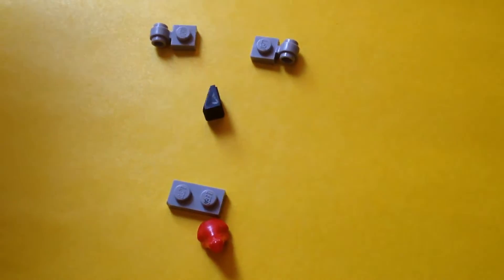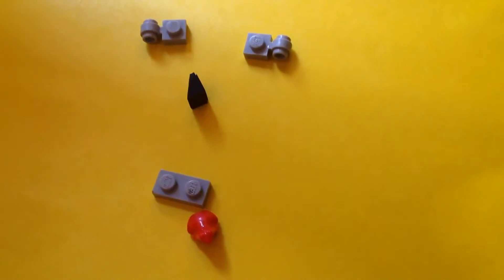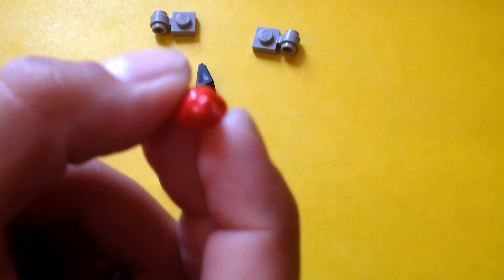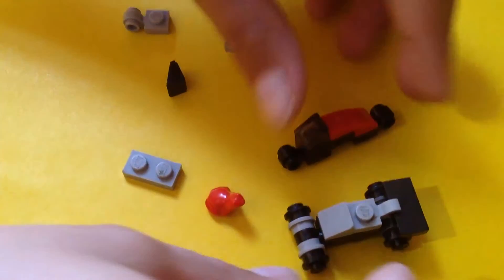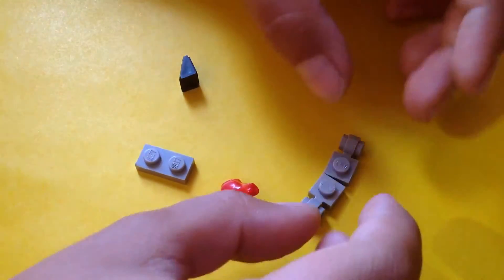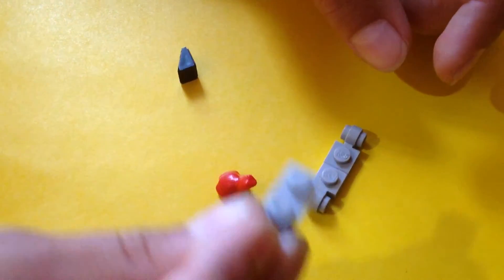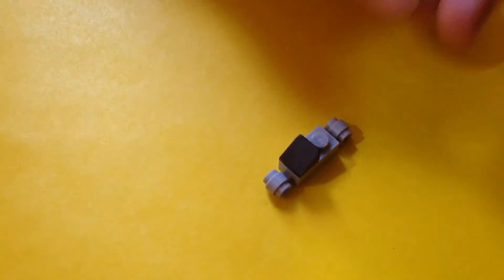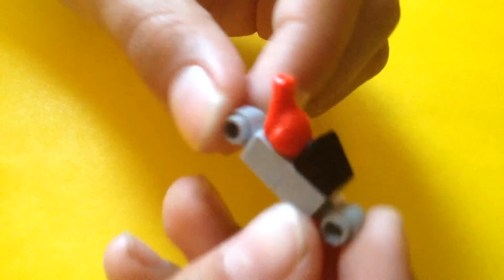Mini Lego motorcycle with passenger.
Episode 3 of the mini Lego tutorial series.